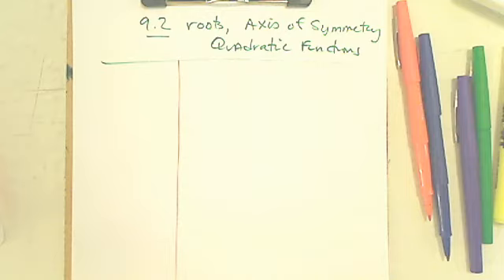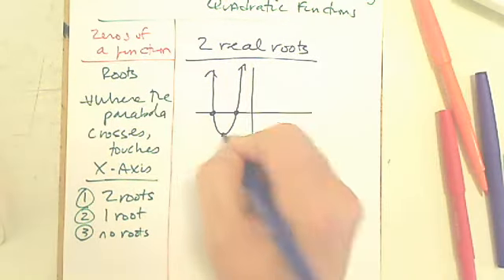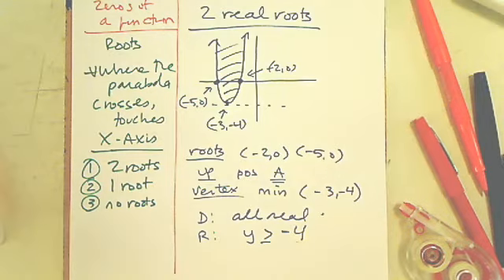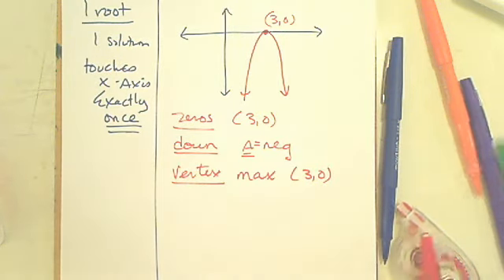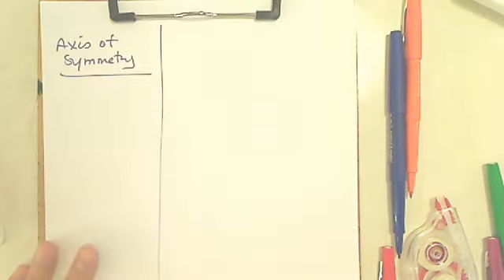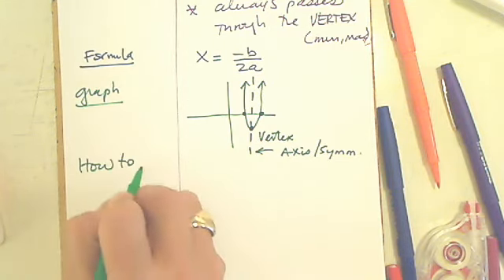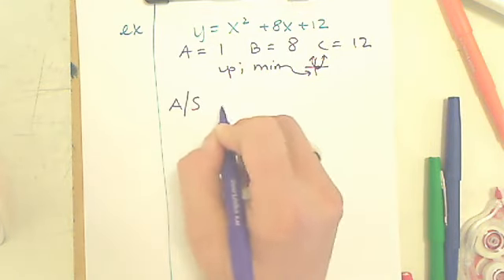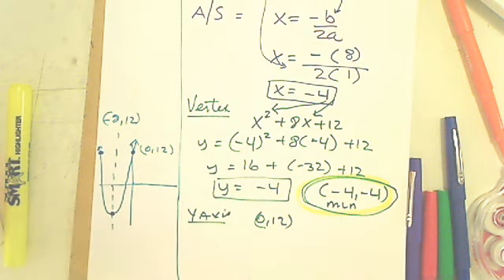Webcam video from March 21, 2013 10:13 AM